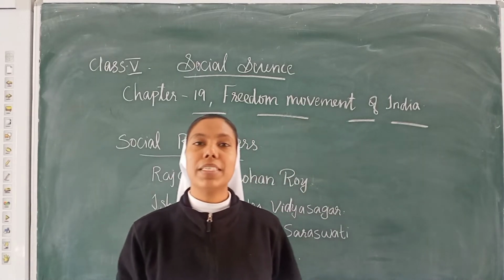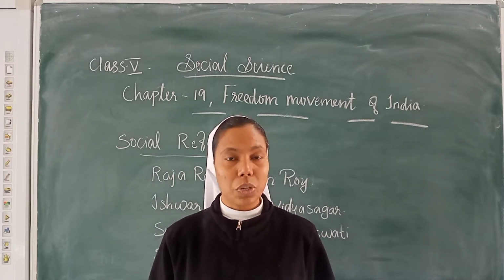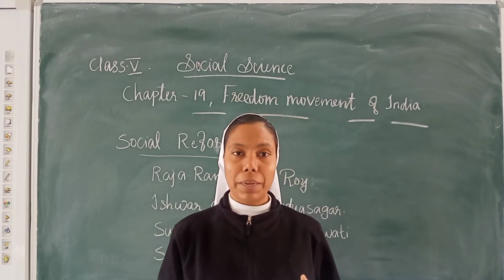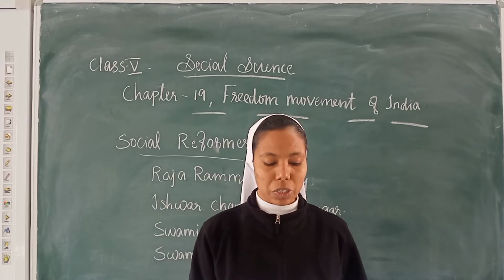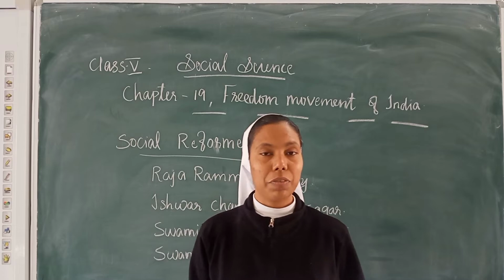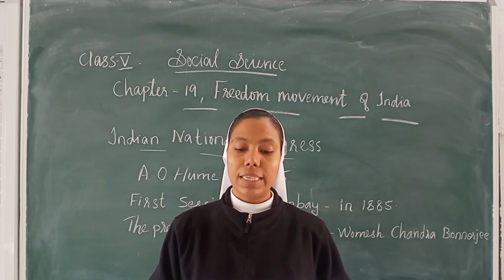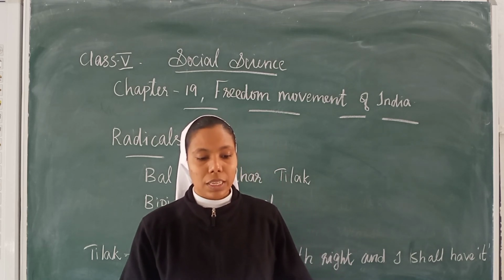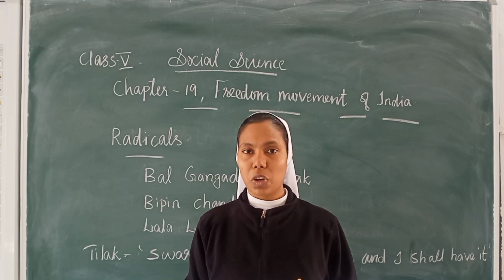CLASS - 5 ll Social science ll Chapter - 19 ll Freedom Movement of India ll Part - 1